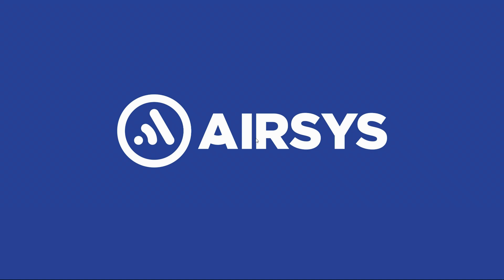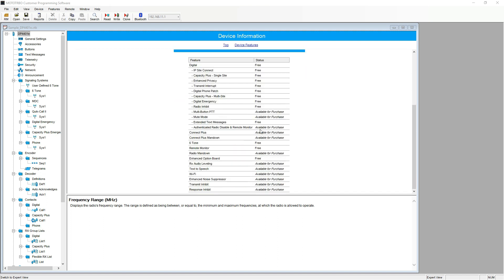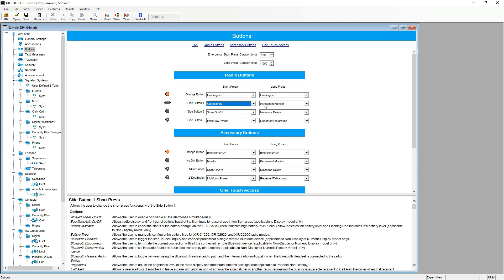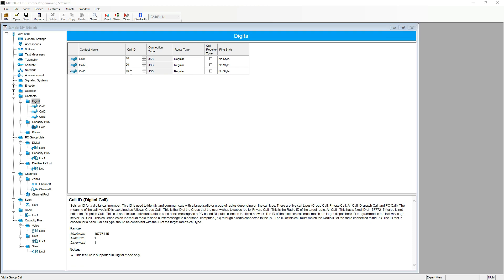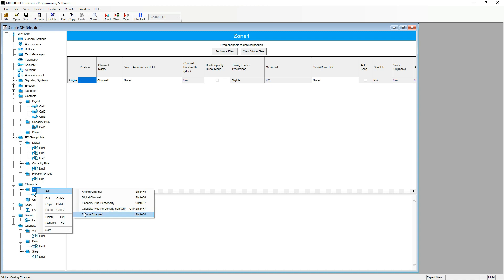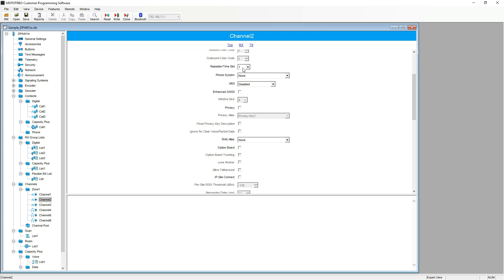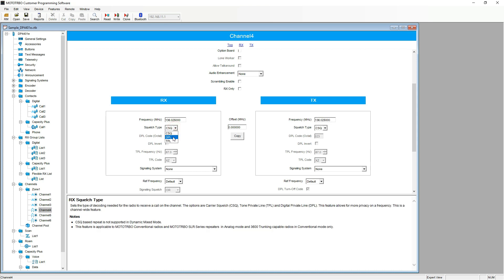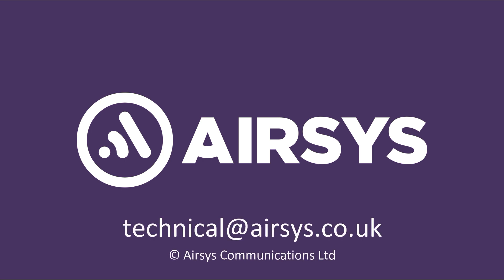Basic MotoTRBO Programming Guide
Basic Programming using MotoTRBO CPS